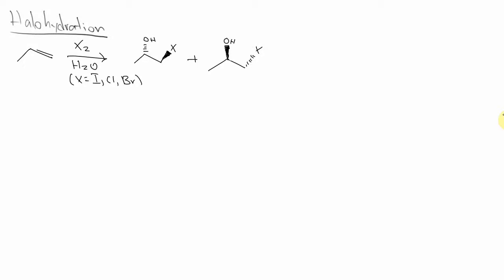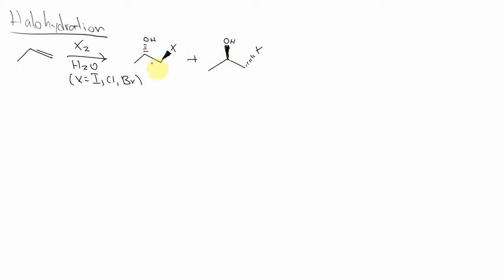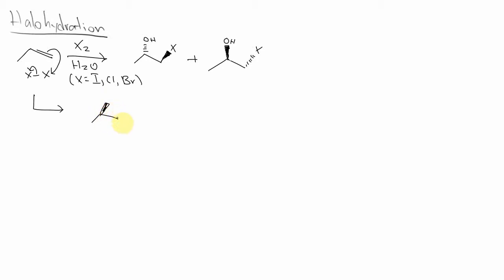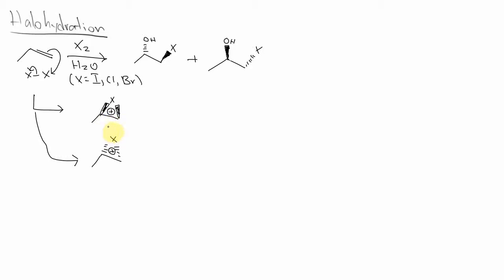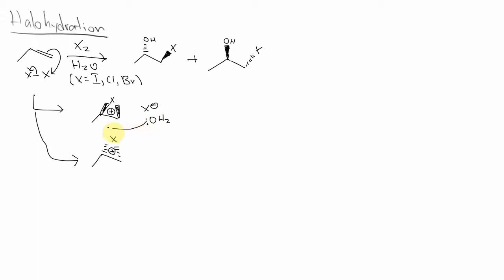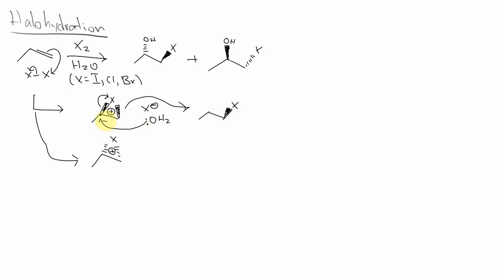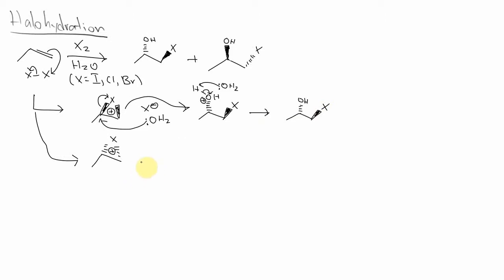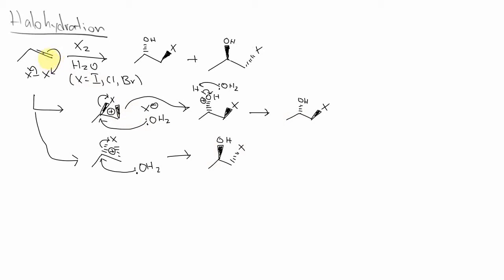Halohydration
Quick walk-through of the halohydration mechanism.